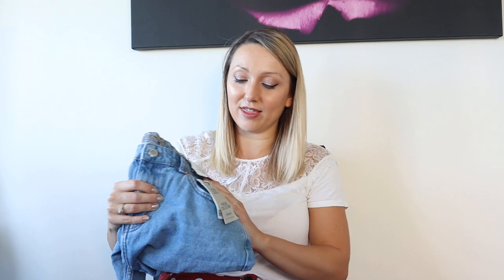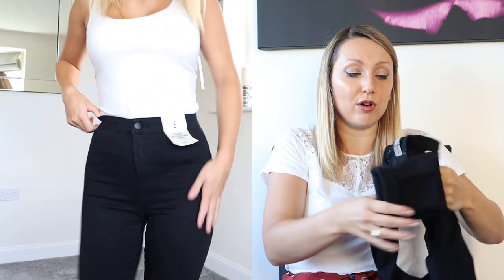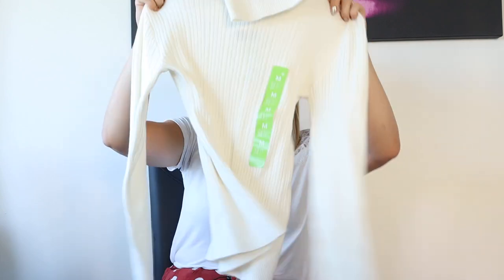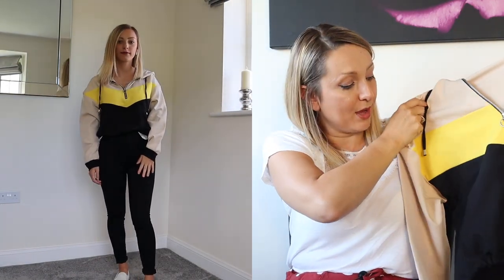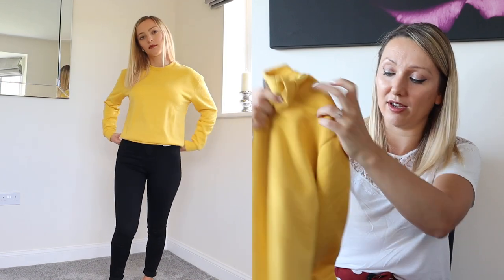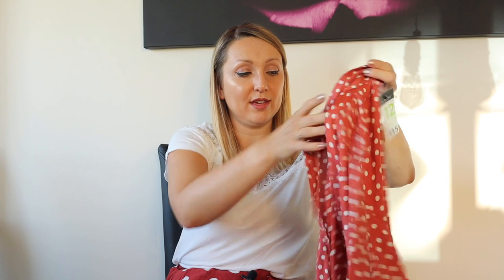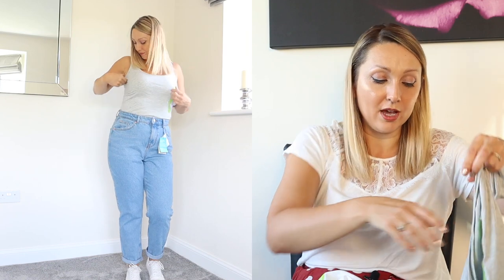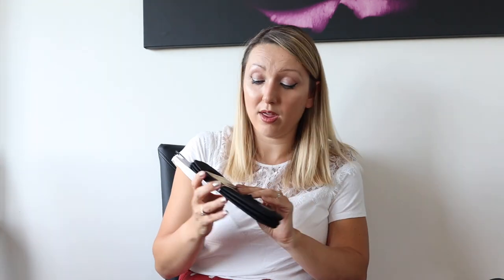Huge Autumn Primark UK Haul And Try On | Primark September 2019 | Primark Clothes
Hi guys, i'm very excited about today's video. a Autumn Primark Haul & try on.  Primark is now full of lots of lovely Autumn/Winter clothes; lots of chunky knits, rollnecks and amazing jeans.
I went shopping with my daughter to Rushen Lakes which is a fairly new bug store as she also wanted some essentials for uni.

This is the first type of video like this and I absolutely love shopping and trying outfit ideas so if you like this kind of thing, let me know and I'll make more :)